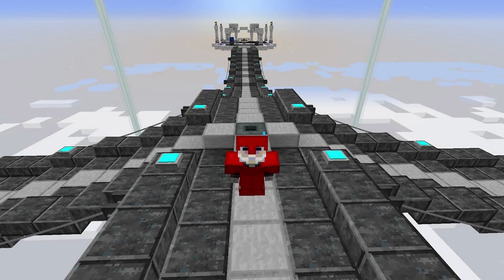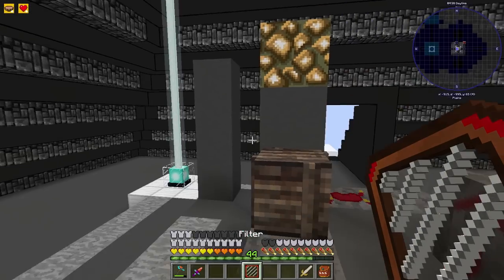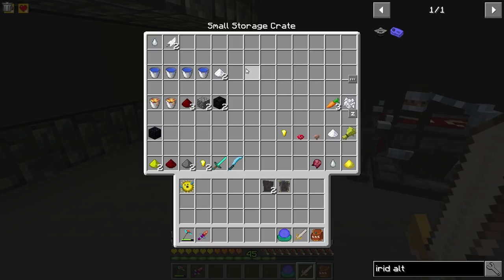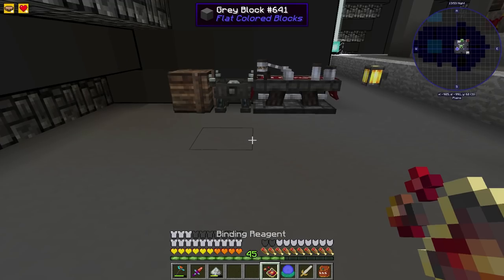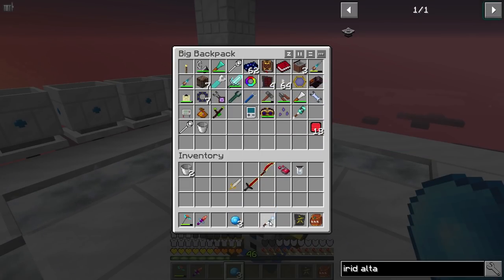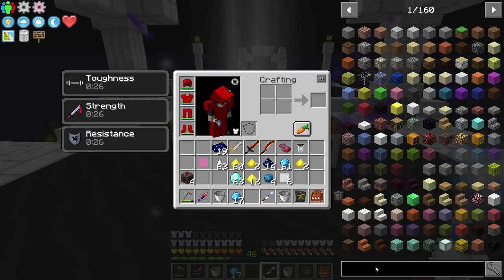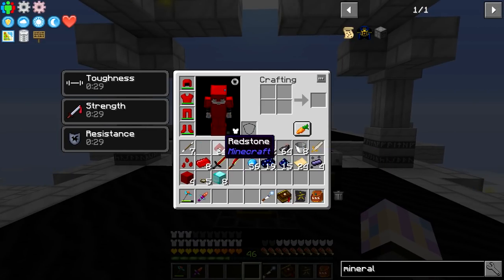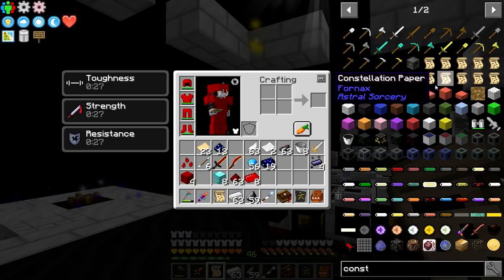Enigmatica 2 Expert EP21 Will Automation + Iridiescent Altar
The goal of the pack is to the complete the "Bragging Rights" questline - Crafting one of every available creative item. Quests! There are currently over 650 quests, that guide you through the progression. You can see most of them in the Images tab above.Semi-linear gated progression - At every Technology and Magic tier you'll have the choice between several different mods.Tougher mobs - Dragons, Cyclops, Zombies with Quantum Armor and many more unique threats.Tons and tons of custom recipes.The progression will lead you to Space, where you'll have the opportunity to explore custom worlds.

A modification on Enigmatica 2 Expert, to bring it to Skyblock!
This skyblock wont put a heavy focus on being a skyblock, as it is a port of the Enigmatica 2 Expert modpack.

That said, there are of course some changes that had to be made.

Texture Pack - Faithful 32 Modded Edition f32.me